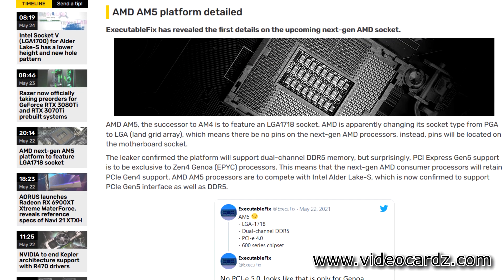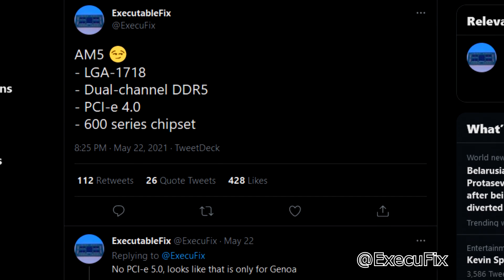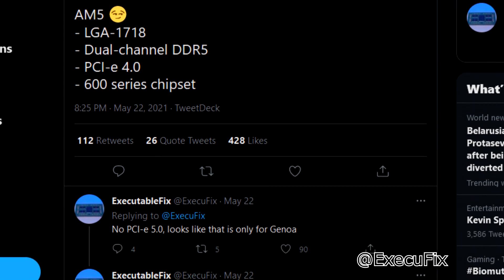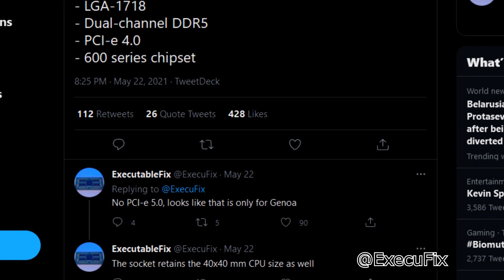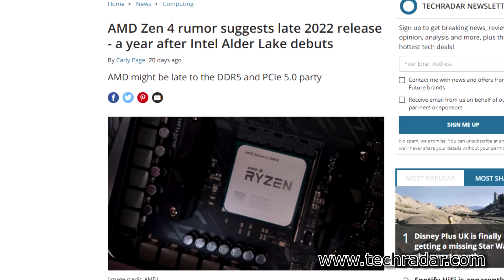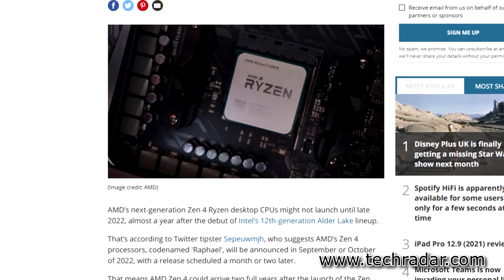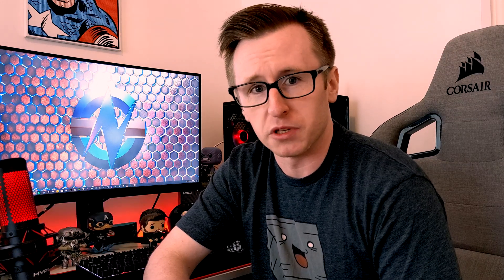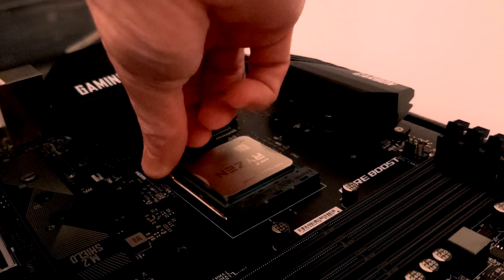AMD Switching From PGA To LGA For AM5 Socket?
Are AMD switching from a PGA to an LGA socket for their upcoming AM5 platform? In this video we'll take a look at this recent rumour and also the differences between the two socket types.

PC Jack